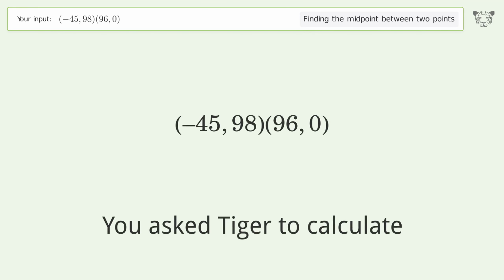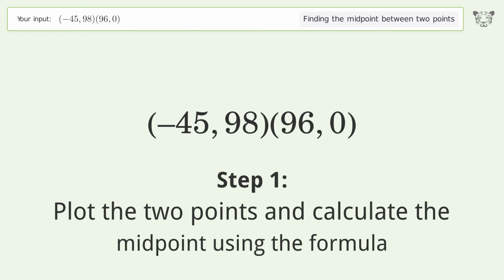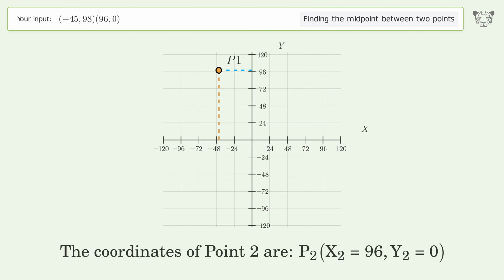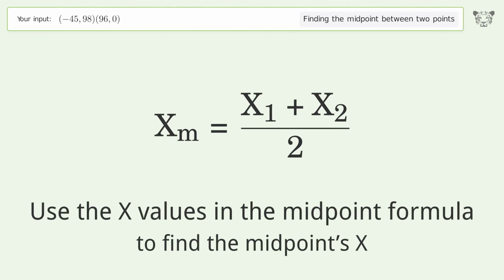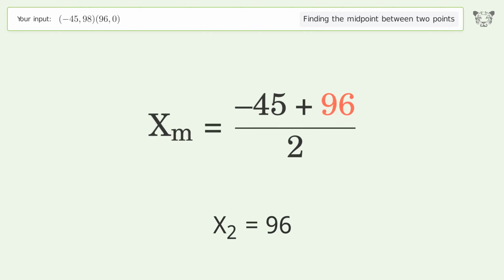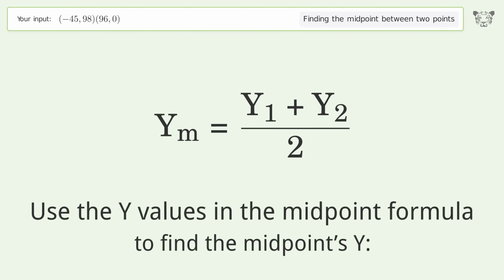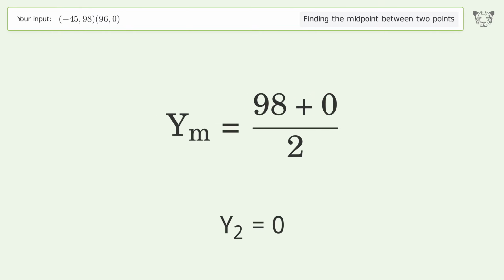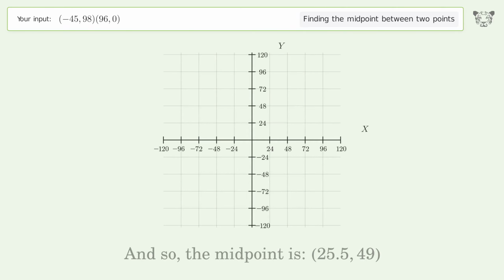Find the midpoint between two points p1 (-45,98) and p2 (96,0): Step-by-Step Video Solution